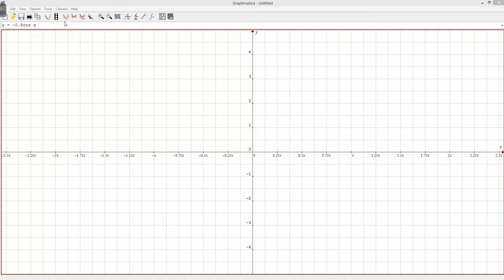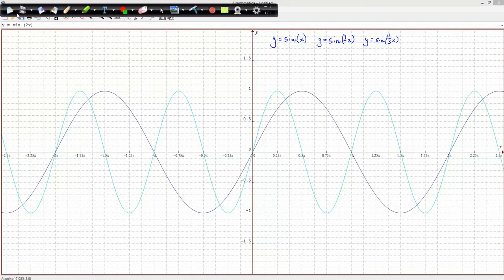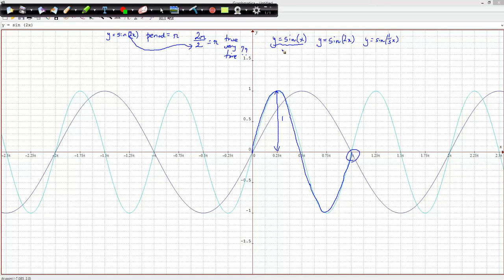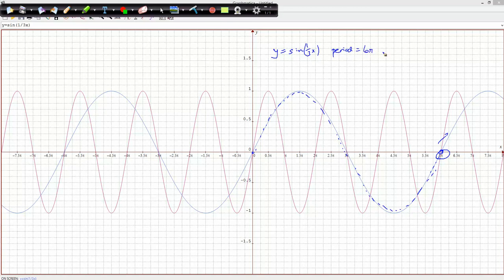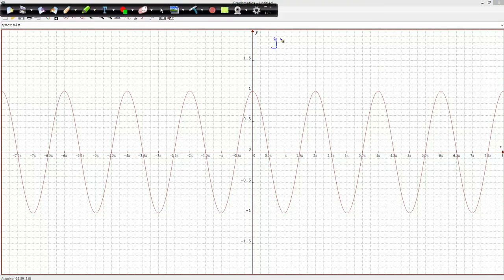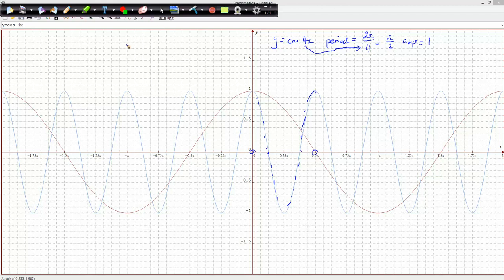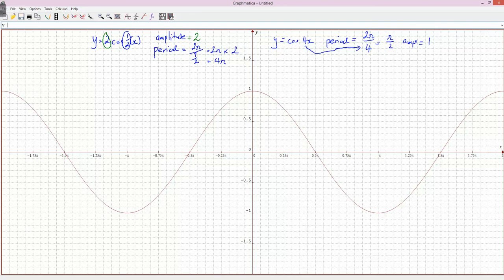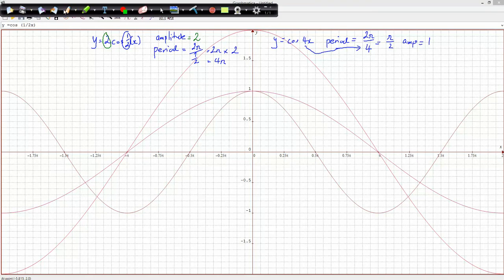Video 3 Trig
Changing the period of the graph and combining with changes in amplitude